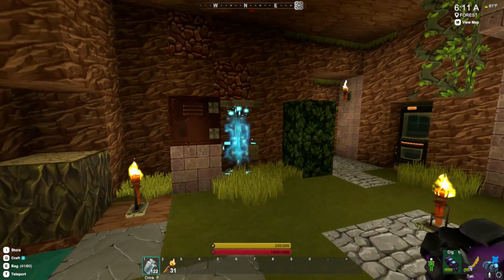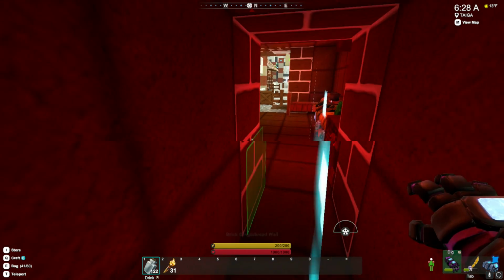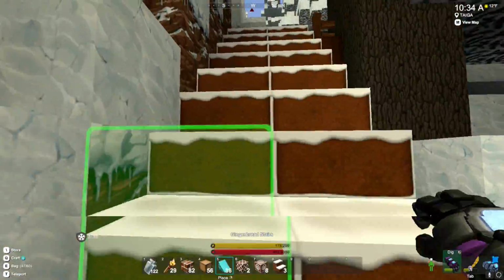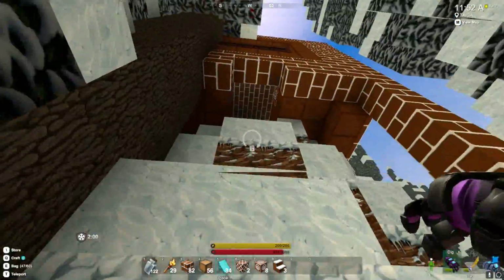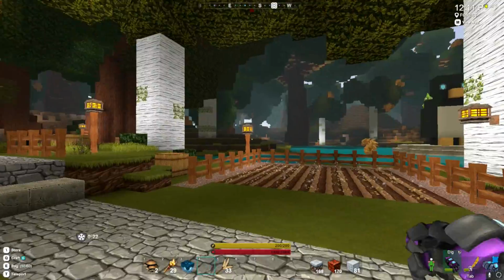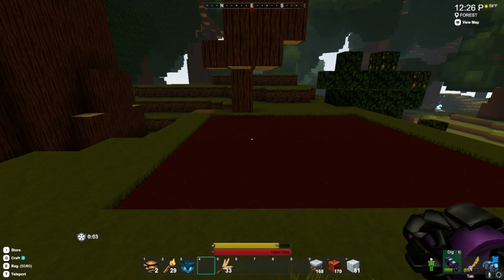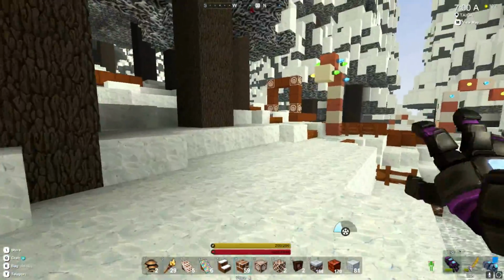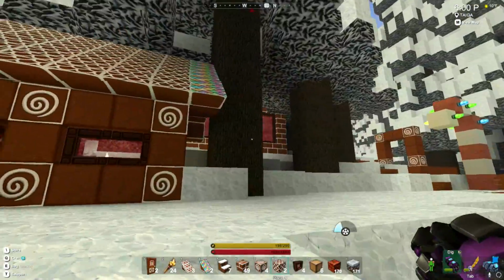ICE SLIDES AND BAKERIES! - Creatinators (58) - Creativerse Let's Play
Gingerbread, gingerbread, gingerbread, ice! Also a fun tip on collecting molasses.

Livestreams Here!